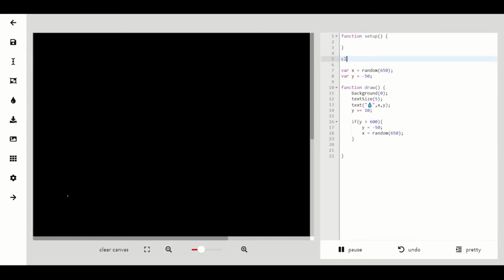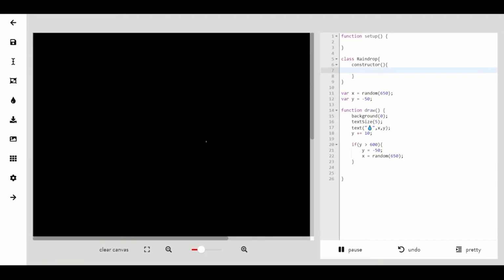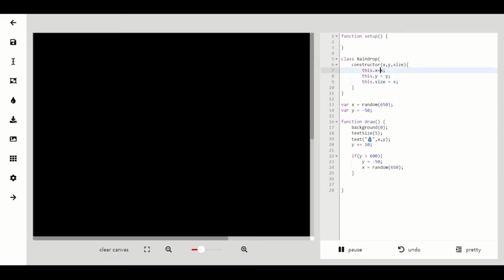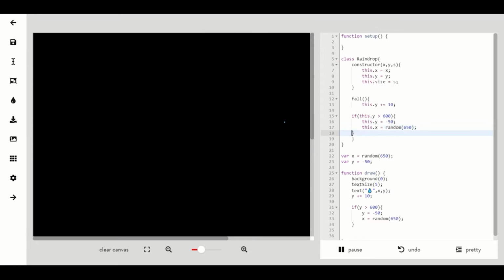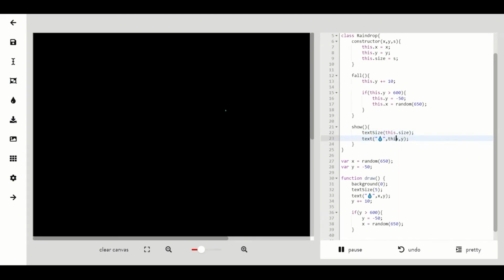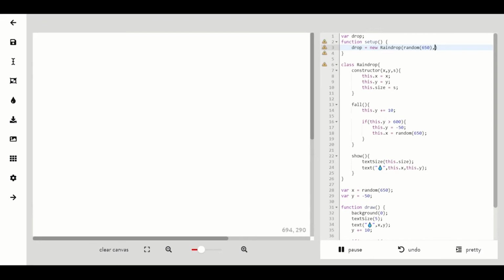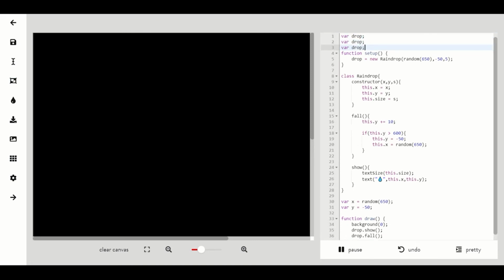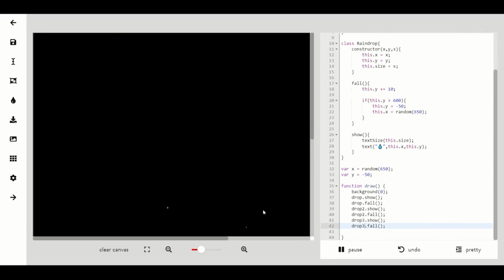Introduction to Classes: Part 1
Part 1 of trying to simulate rain with the use of classes and objects.